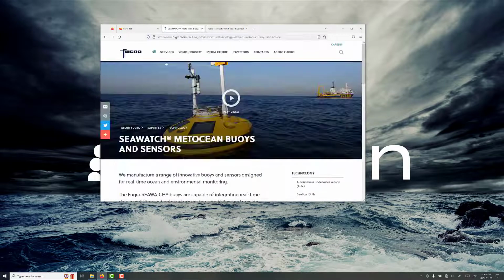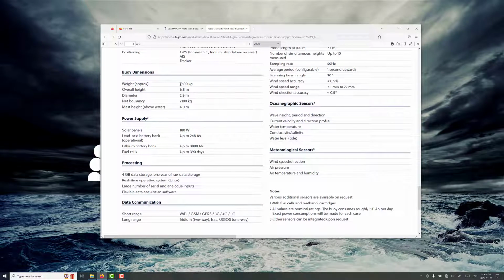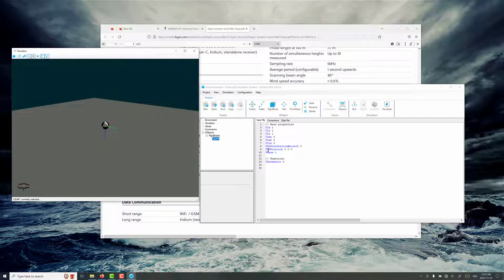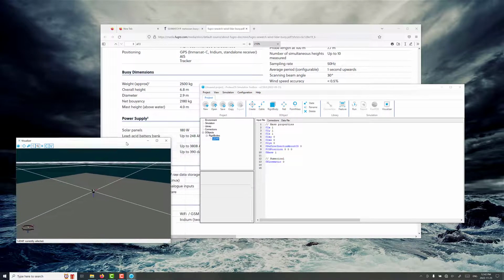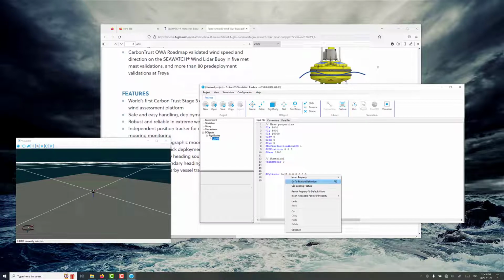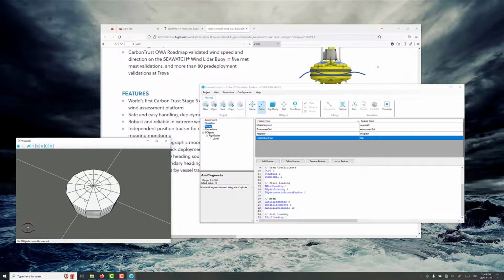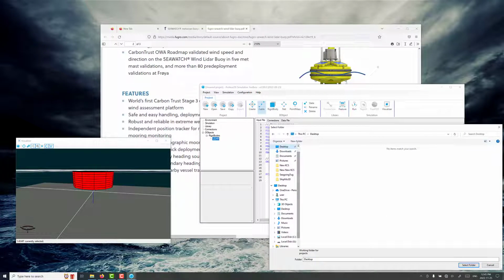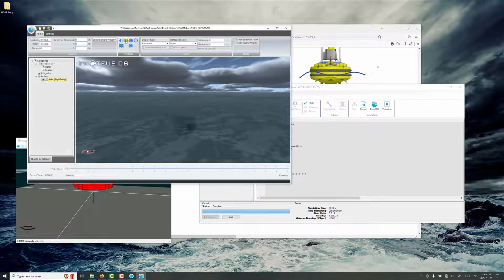How to quickly set up a self-stable surface buoy using a Rigid Body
Self-stable buoys stay upright without any mooring reaction load. Set up a surface buoy that addresses all linear and rotation degrees of freedom using a Rigid Body. Set the mass, inertia, and hull details in ProteusDS Simulation Toolbox.